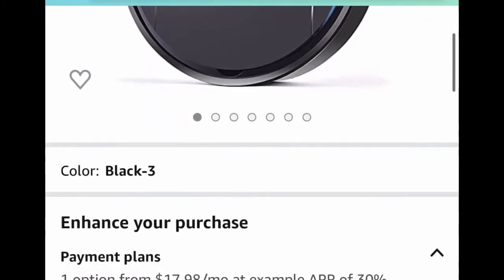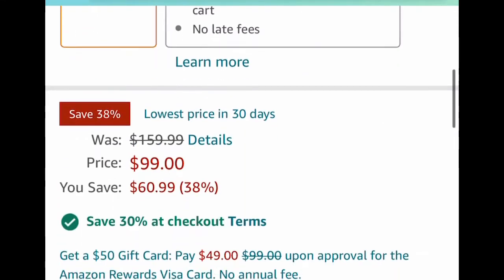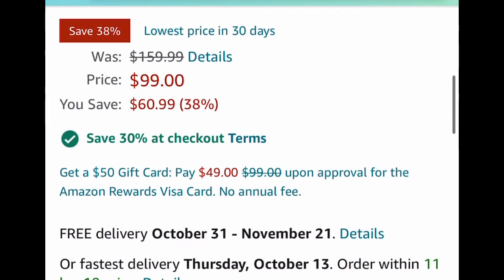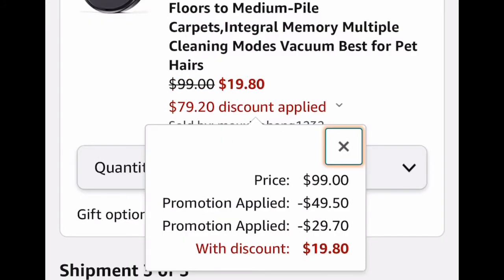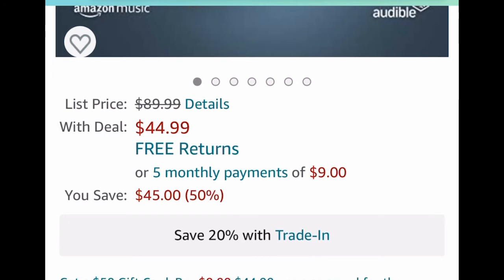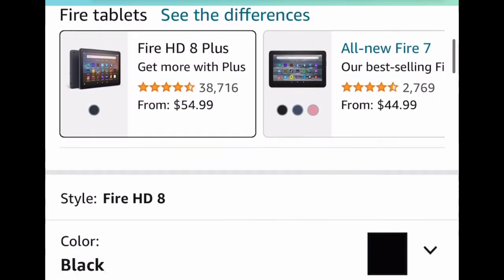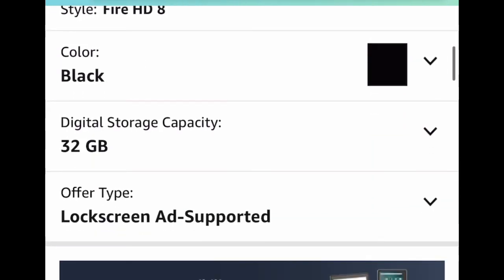Amazon discount codes robot vacuum under 20 😱 RUN 🏃‍♀️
Join me 👉 For tons of daily deals all day long join my Facebook group

Product link and codes:

AMAZ0N

OMG RUNNNN 🏃‍♀️
19.80 with clipped coupon and code: JJDLU5OY

• Fire HD 8 tablet-
Price drop alert 🚨
44.99